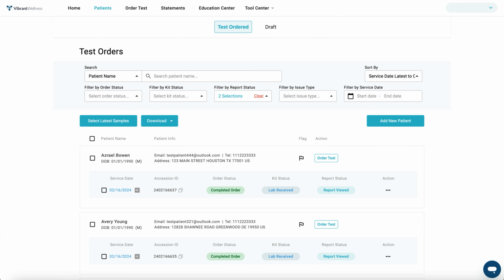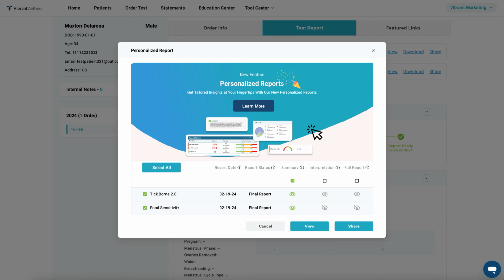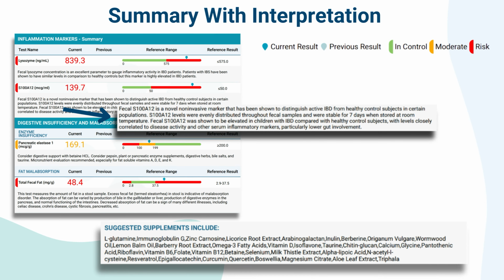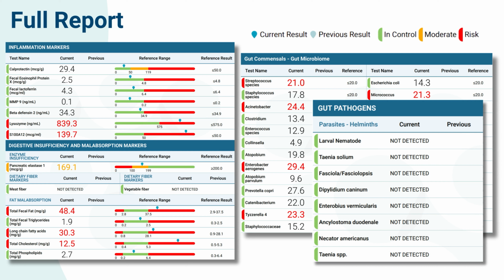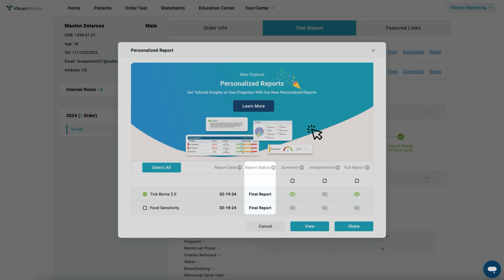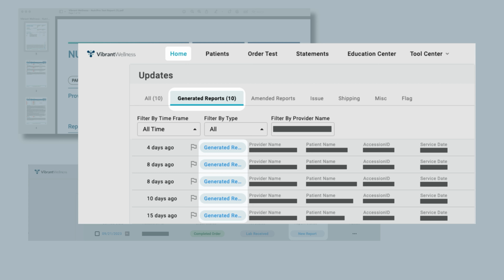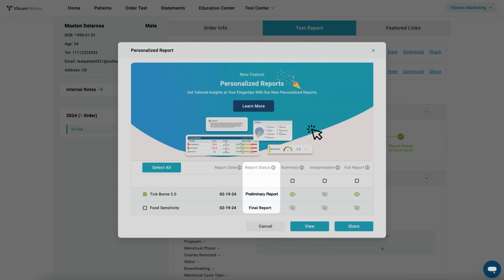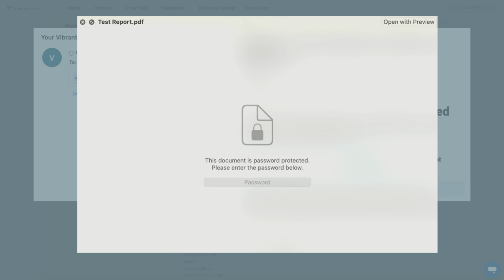Vibrant Wellness New Personalized Reports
In a fast-paced environment where every minute and every detail counts, our new Personalized Reports are not just enhancing how providers engage with data—they're reshaping patient care.